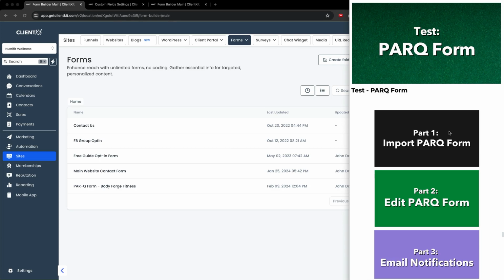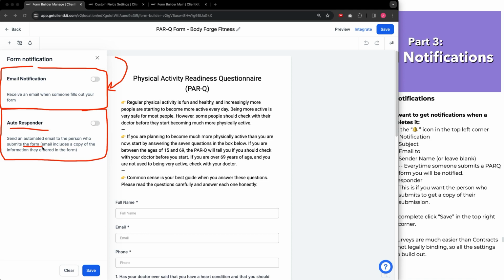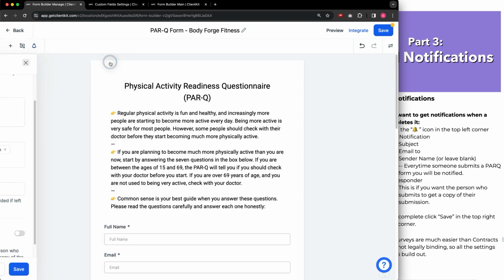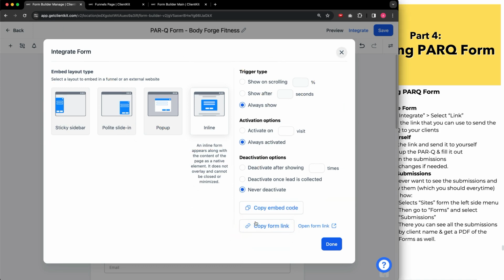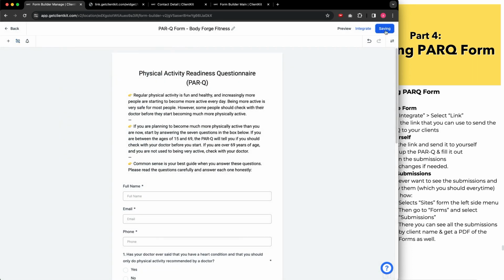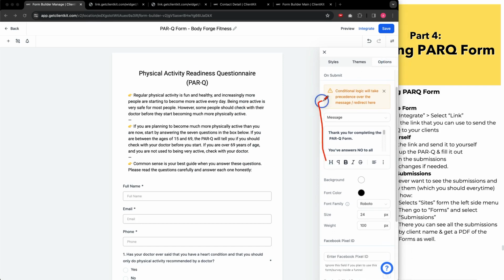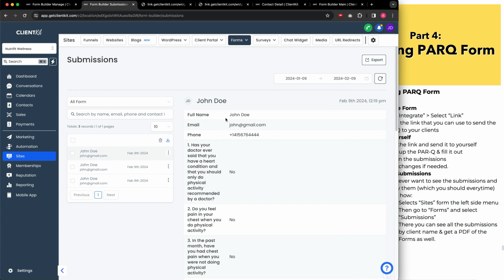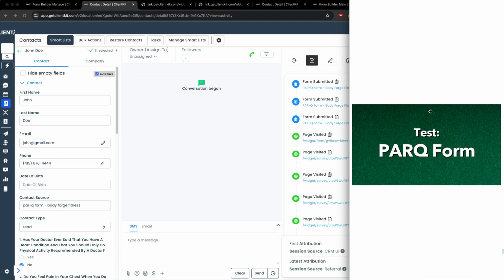Test: PARQ Form